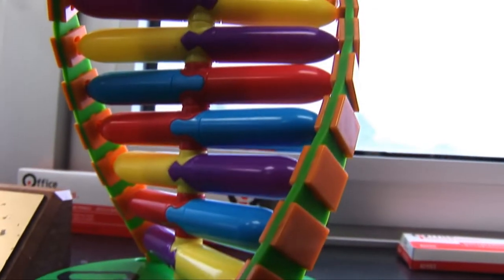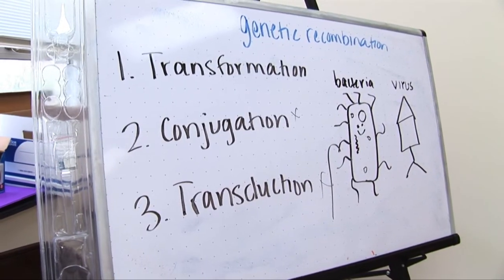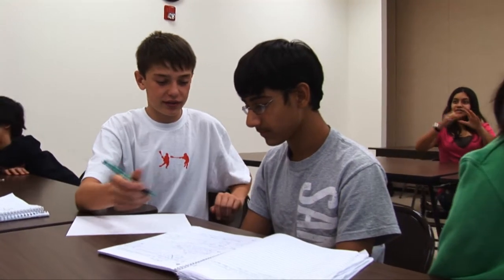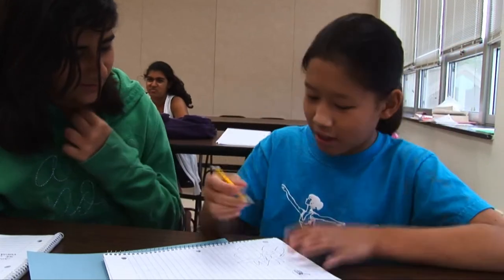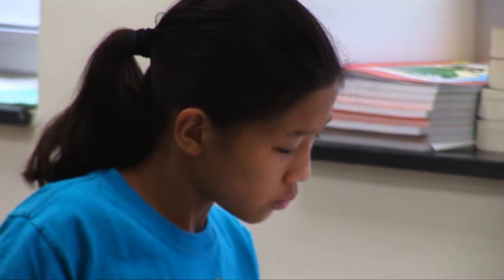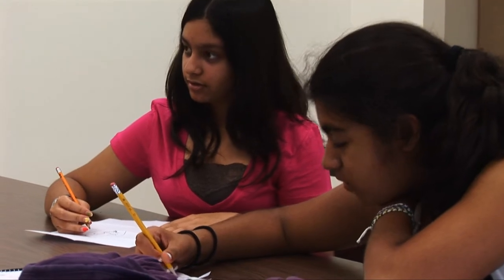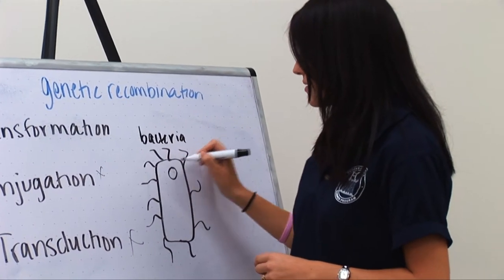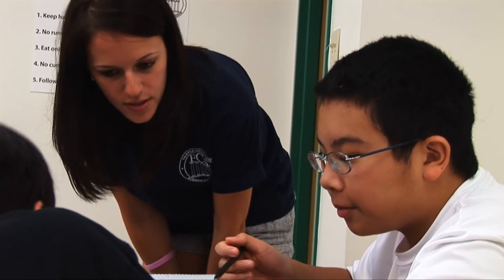Fairfax Collegiate: Genetics course